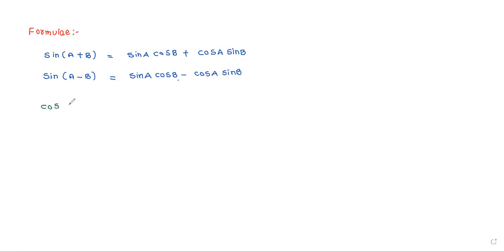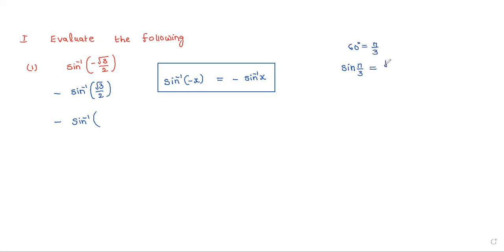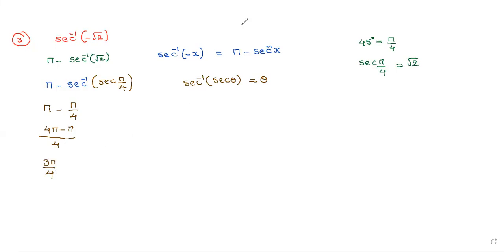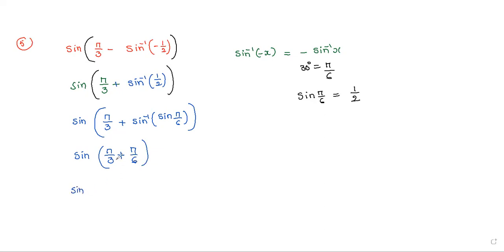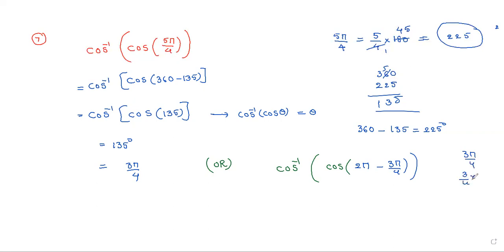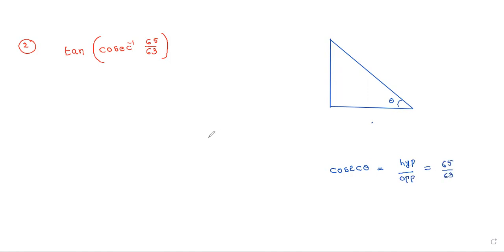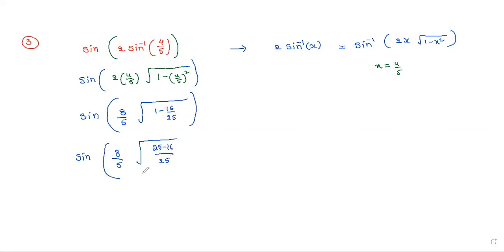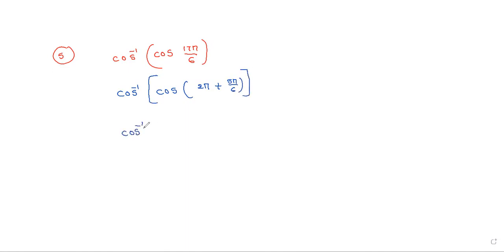INVERSE TRIGONOMETRIC EQUATIONS -2